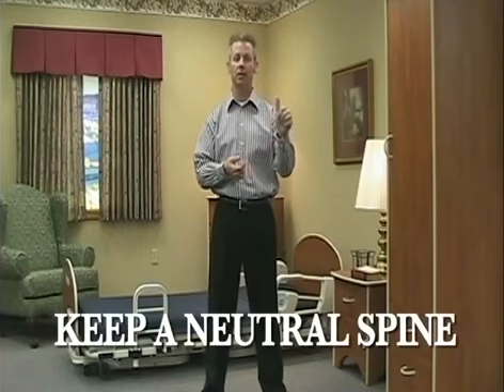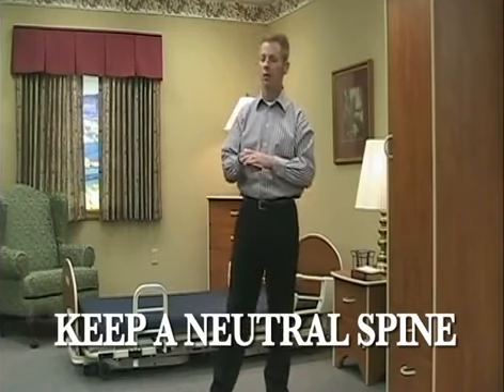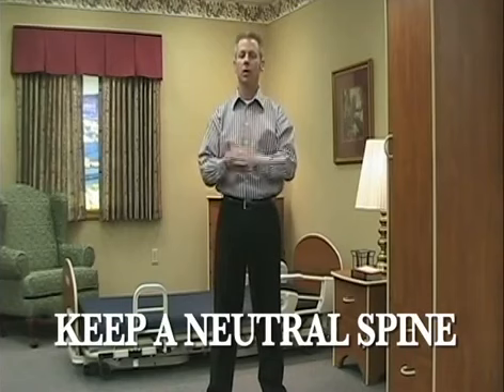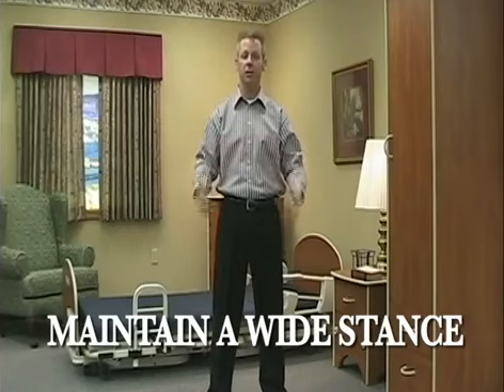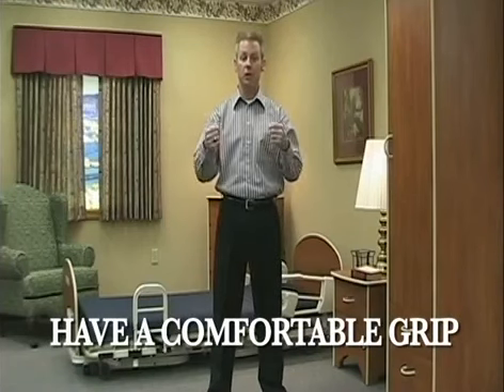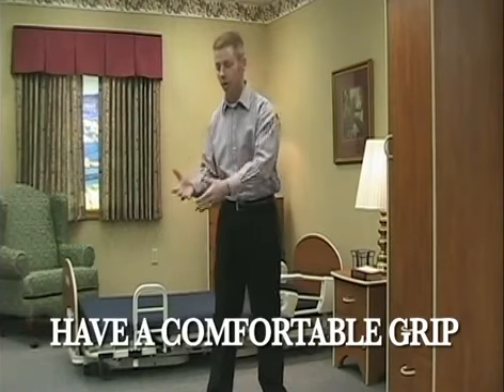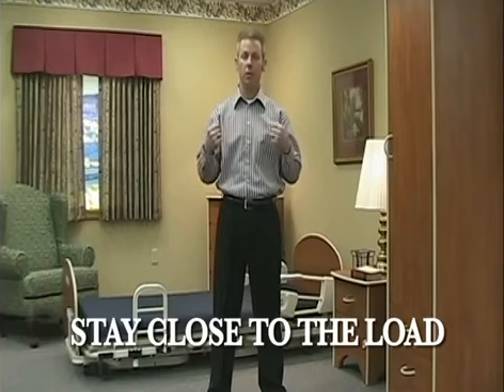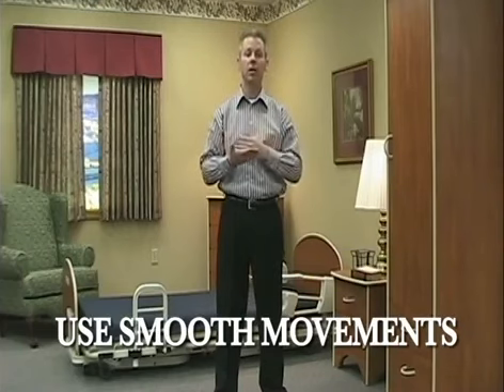Lifting And Repositioning Patient Ergonomics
This video gives you step by step instructions on how to safely lift and reposition a patient to avoid harm to yourself.